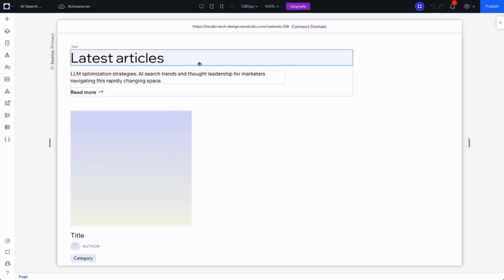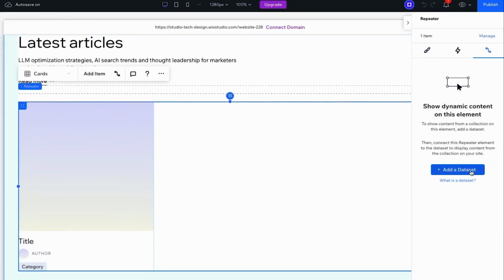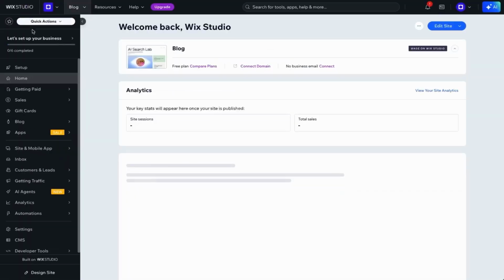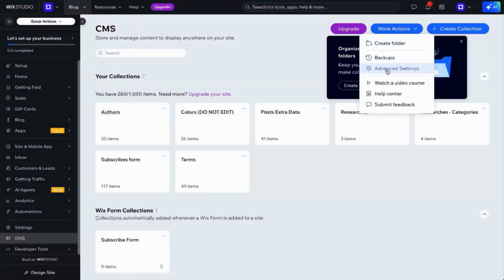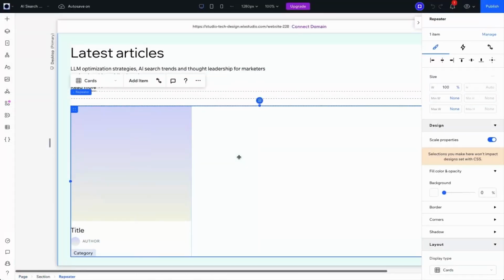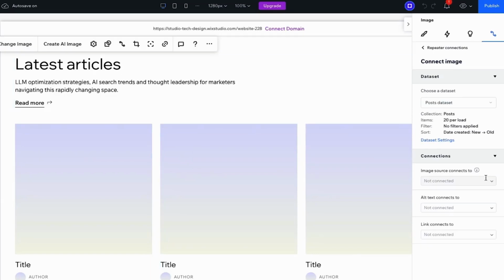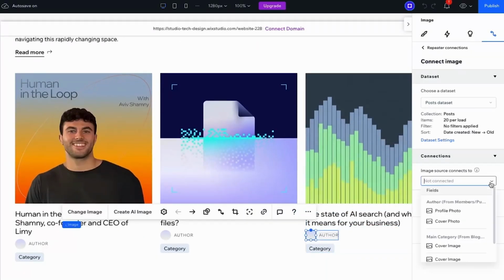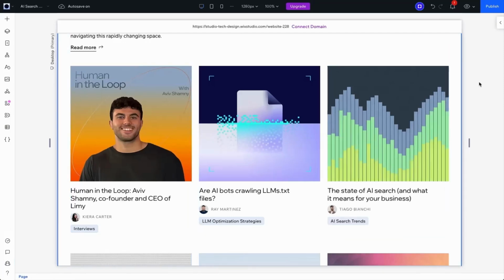Use app content inside custom layouts | Wix Studio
In this tutorial, learn how to expose app collections in Wix Studio so you can use app data—like blog posts, products or events—inside your own designs.

Discover how to enable the collection, connect it to your layout and wire up fields like titles, images and links. Once everything is set, your custom design pulls in live app content automatically, giving you full visual control without breaking the connection to the app.